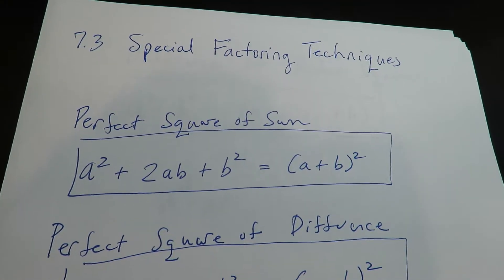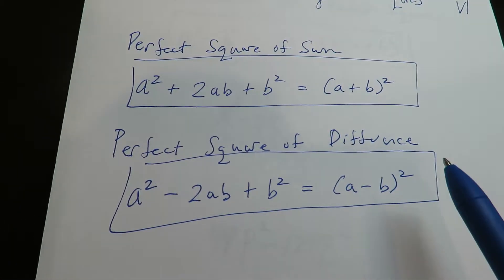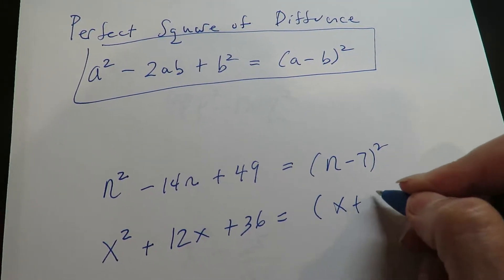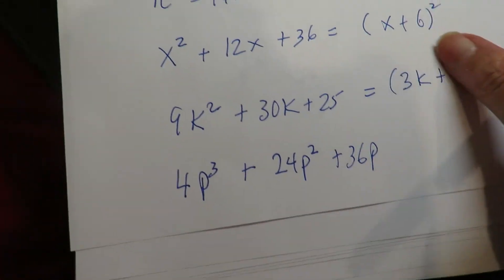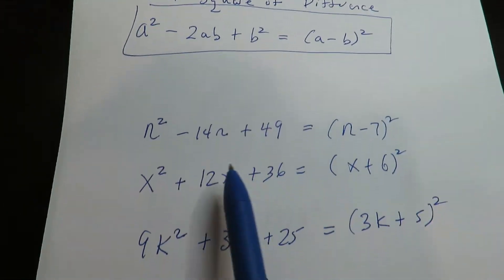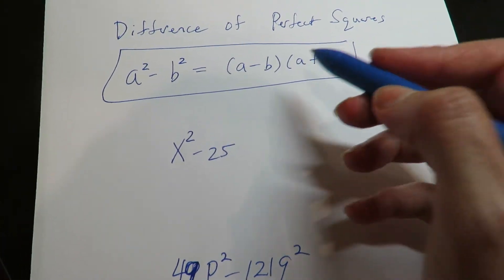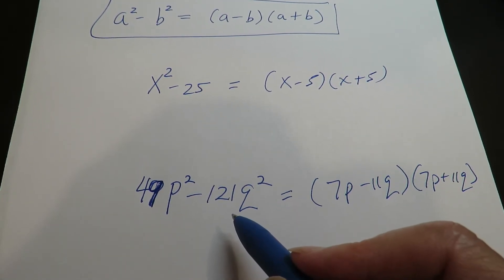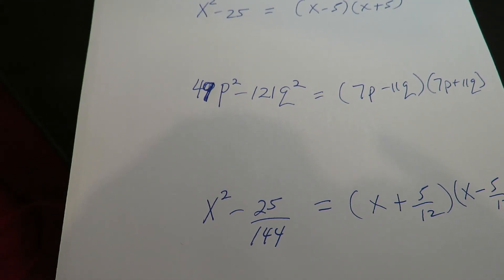(160) Section 7.3- Part 1